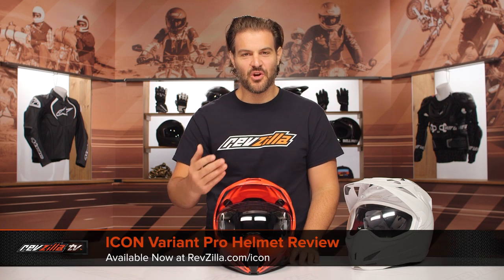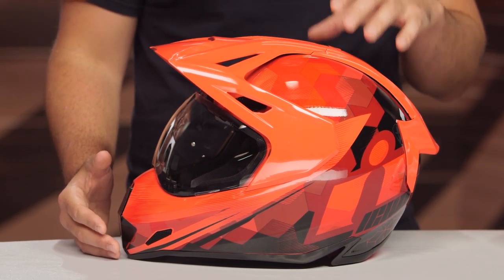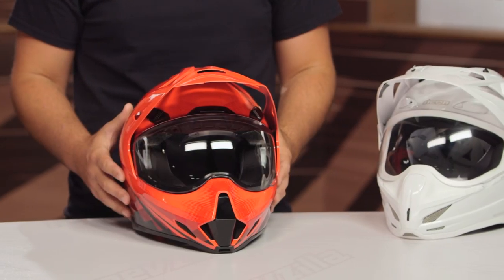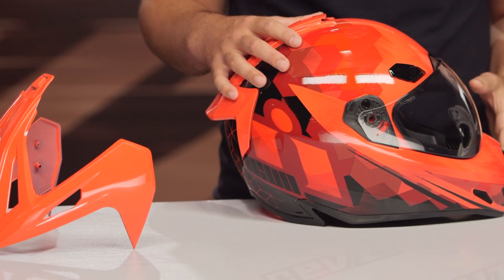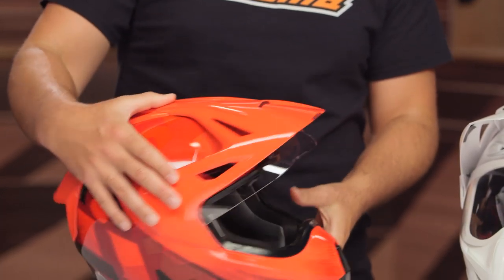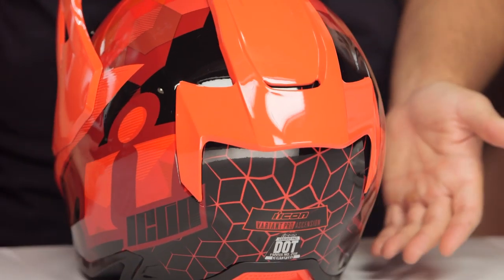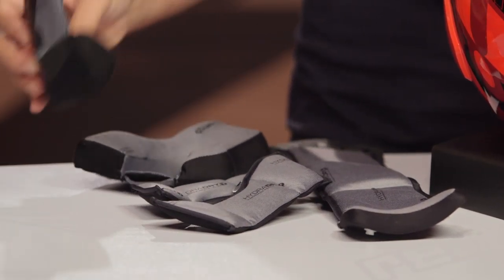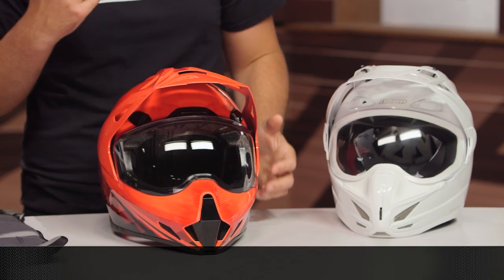ICON Variant Pro Helmet Review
Icon Variant Pro Rubatone Helmet

Lighter, meaner, and ready to shred. The Variant Pro carries the legend forward. Utilizing a handcrafted composite shell, the Variant Pro updates the aggressive looks of the original, and it’s packing a few upgrades as well. The peak is refined for less lift at speed, and low-profile vents throughout the shell deliver cool air where you need it. Additional features include a HydraDry liner, quick change shield, and a removable chin curtain. The Icon Variant Pro is ECE/DOT certified.